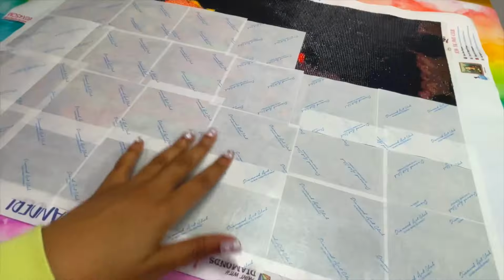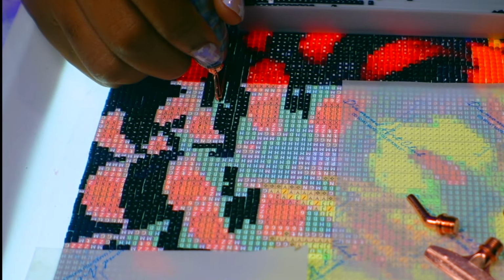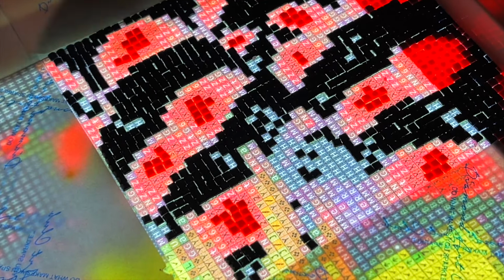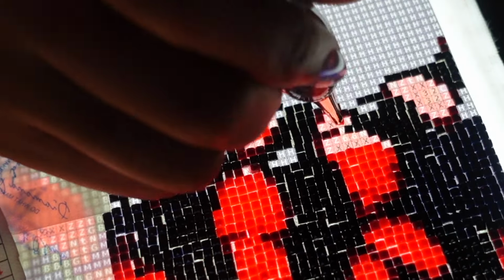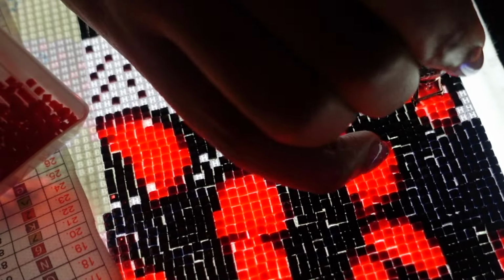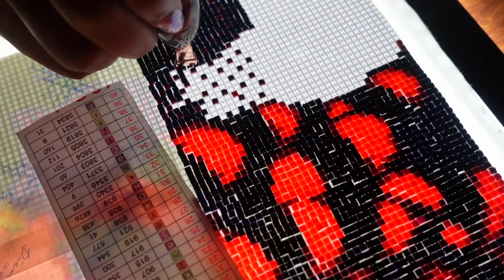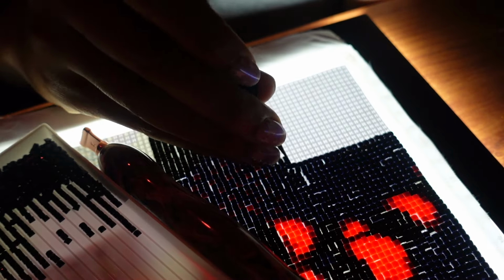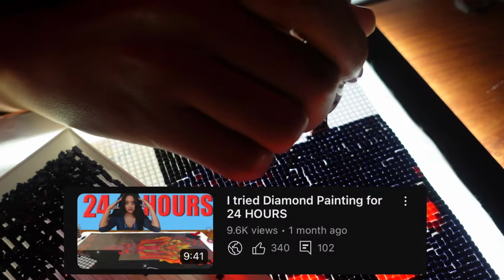Diamond Art Tips From My Subscribers (success!)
Ill be putting YOUR diamond painting recommendation to the test in today's video! Ive gotten so many recommendations from you all since Ive started diamond painting especially since Im a beginner. lol there's a lot to learn

chapters
Intro diamond painting preparation - 0:00 -0:33
diamond painting Tools - 00:34 -1:01
wip in chat  - 1:54- 2:02
subscriber reccs and must have tips   / tips - 2:02 - 12:11